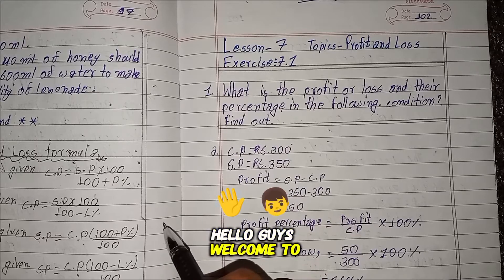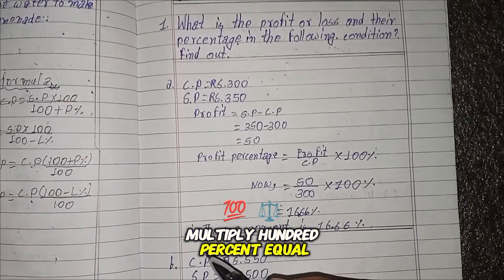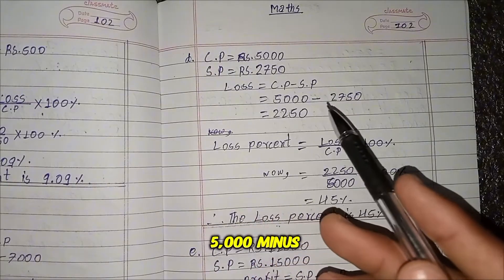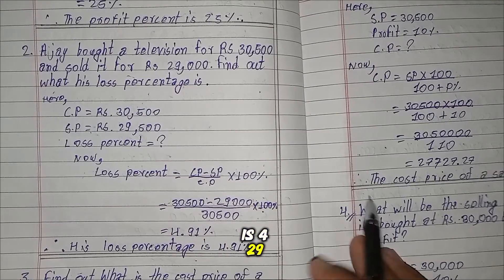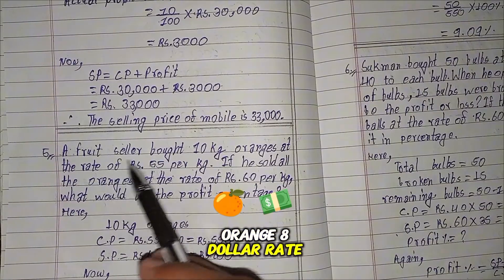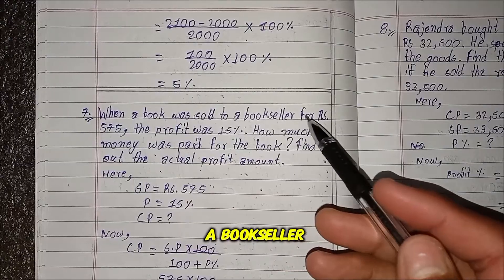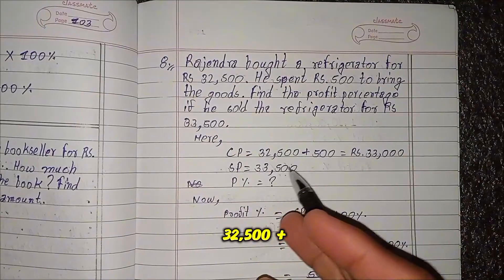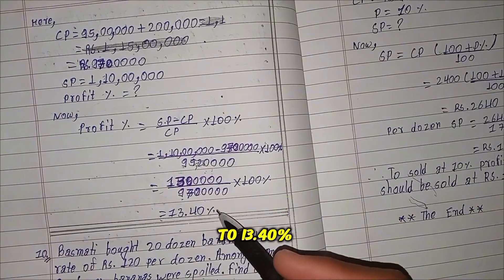Class 7 Maths Chapter 7 Exercise 7.1| unit 7 profit and loss English Medium youtube video 🎥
Class 7 Maths Chapter 7 Exercise 7.1| | Class 7 maths unit 7 profit and loss English Medium youtube video 🎥